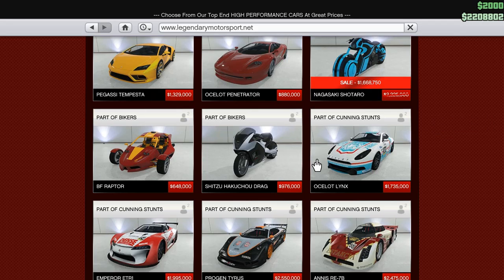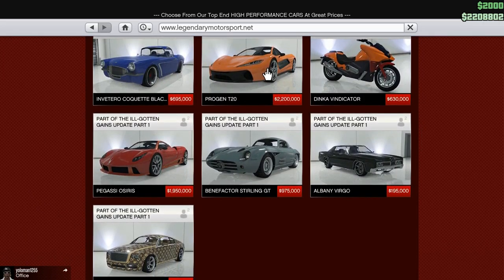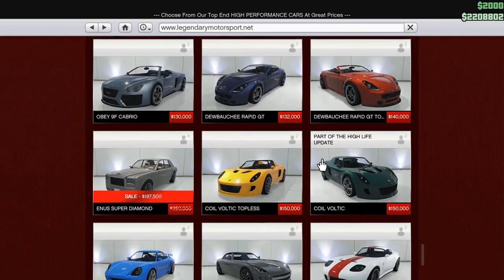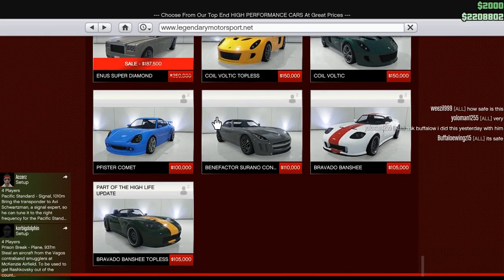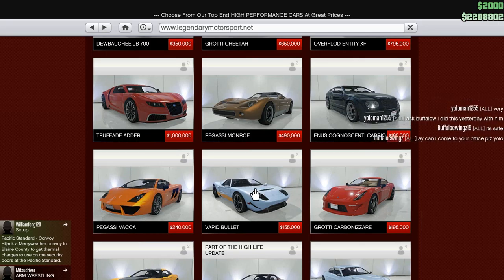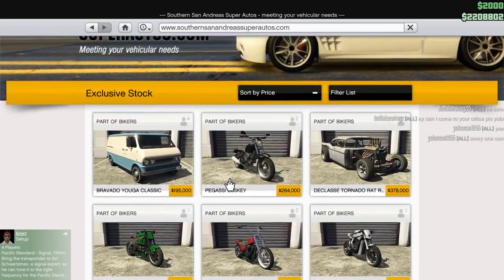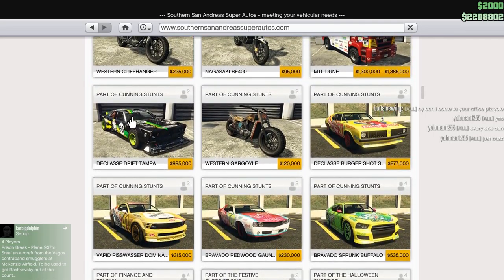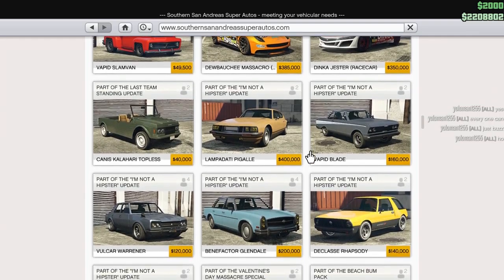Let's Play GTA5 Online: Showing the 20 Car CEO Garage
This one is a total vanity video. It's just me showing off the new 20 car garage and what cars I've put in it, with a long term plan for what cars I want in the future.